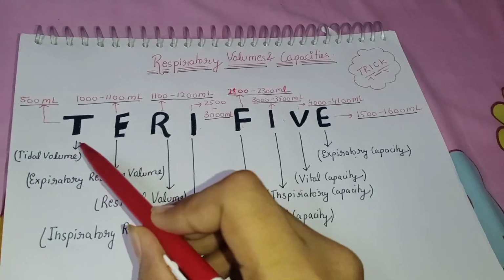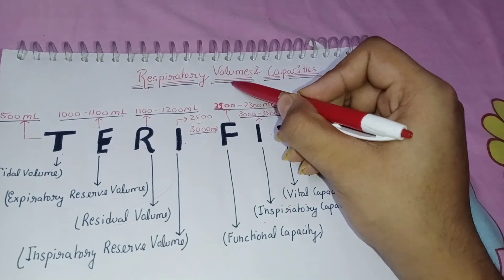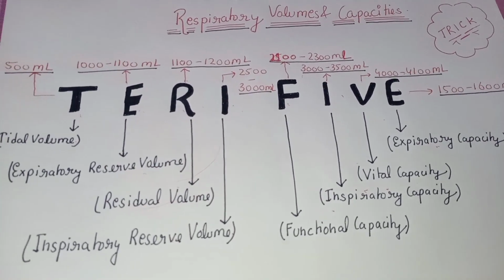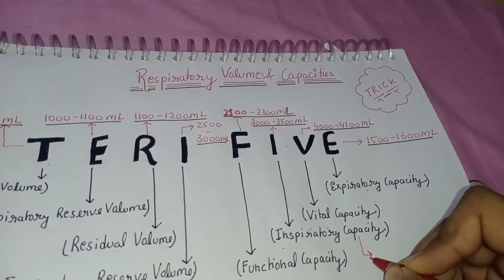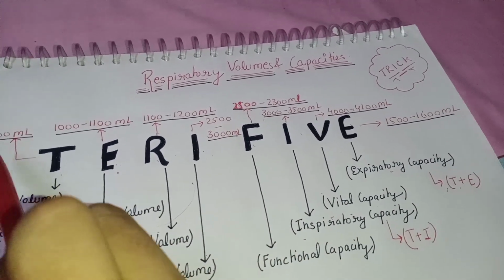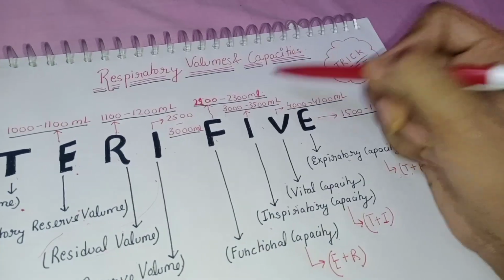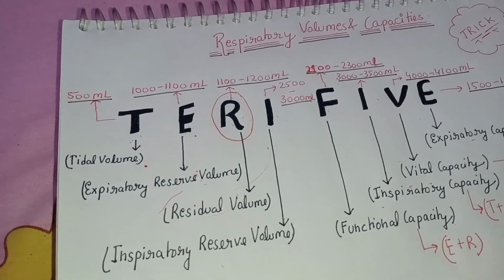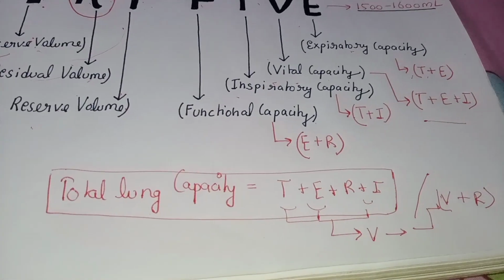Trick on Respiratory Volumes and Capacities.